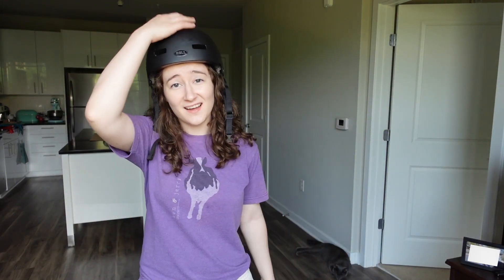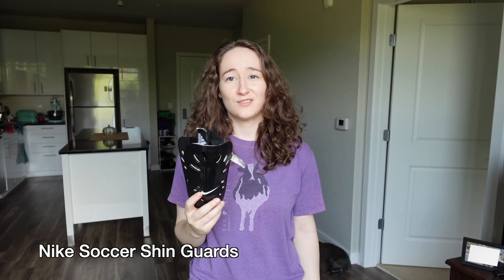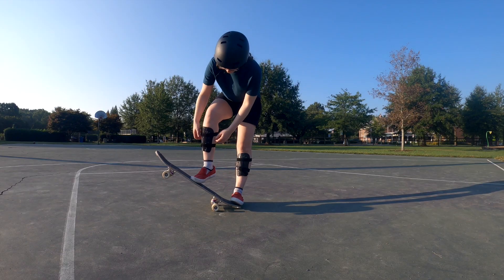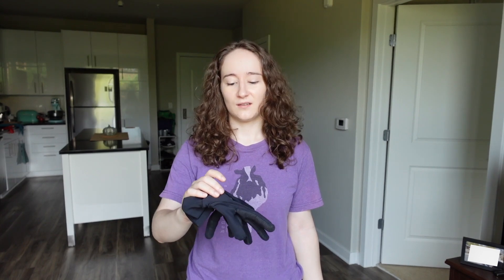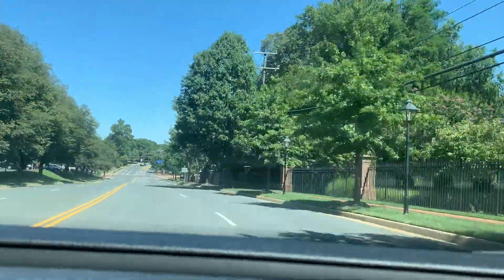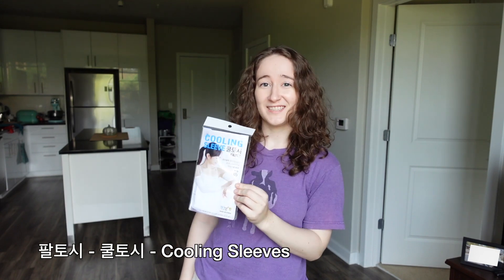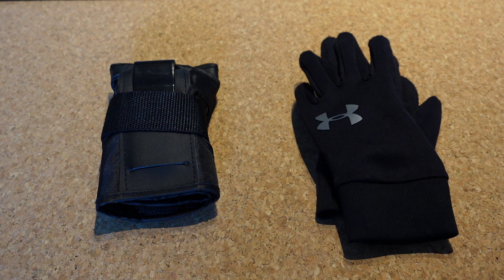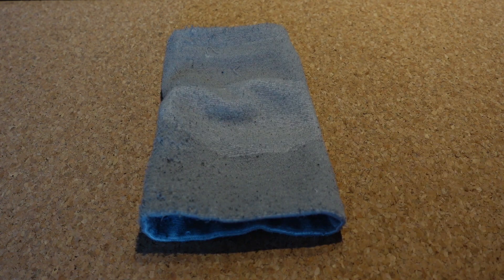My Protective Gear for Skateboarding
Skateboarding is filled with bumps and bruises. Here is my favorite gear.
🙌or like this ➡️ watch a full ads that on the video & press the like button

0:00 intro + why
1:25 helmet
1:55 shin guards
2:42 running gloves
3:13 knee pads
3:37 cooling sleeves
5:20 extras
5:50 outro

Some of the gear I use that have links
FP Painkiller Socks - ( they're the "special skate socks" I mentioned, but couldn't find the name for)

Or, you can watch any or all of the full ads that play on the video and press the like button. Those help a lot!